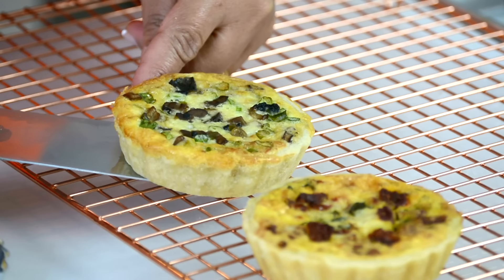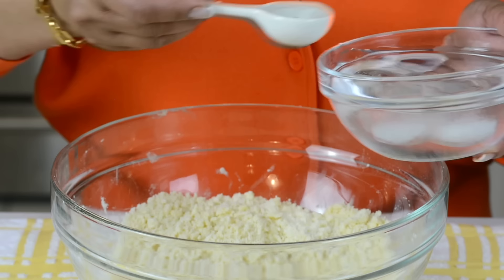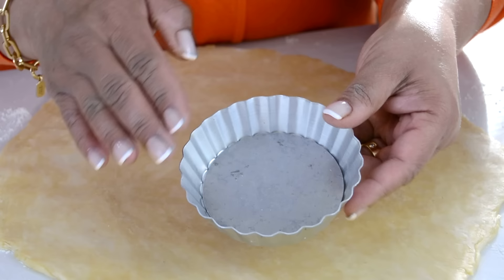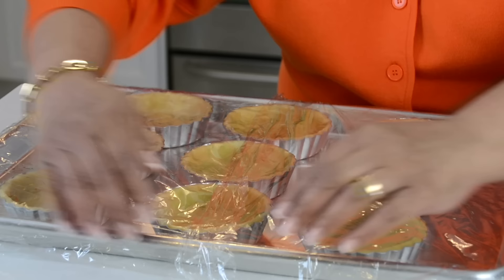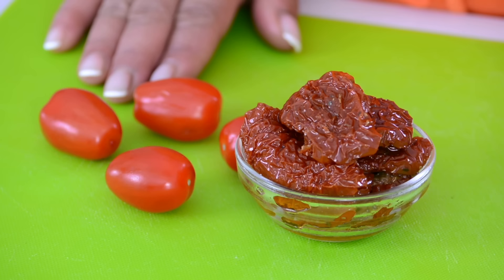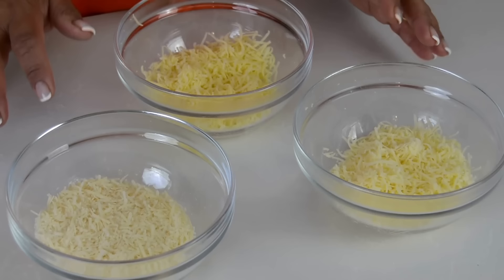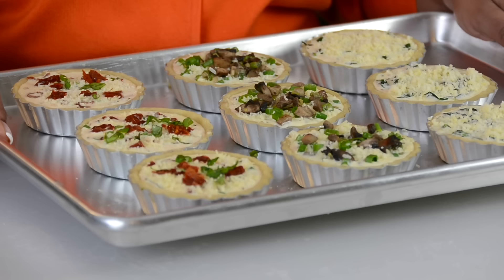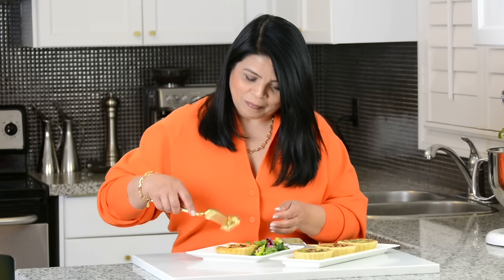Super EASY Mini Quiche Recipe | Quiche 3 Ways!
If you are looking for an easy appetizer, this Mini Quiche recipe is sure to impress! With a perfectly flaky crust and three amazing flavours, this quiche recipe is a winner. You have got to give this springtime classic a try for Easter!

Mini Quiche Tarts (Canada)
Mini Quiche Tarts (US/Global)

Mould Pastry Tamper (Canada)
Mould Pastry Tamper (US/Global)